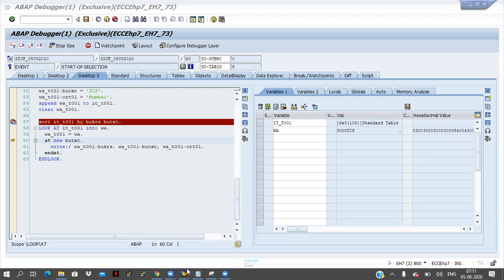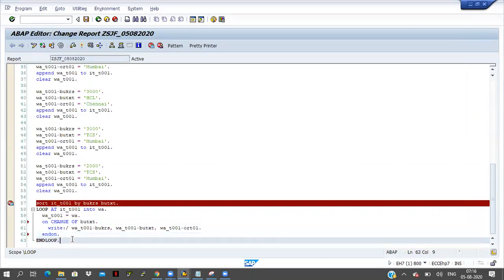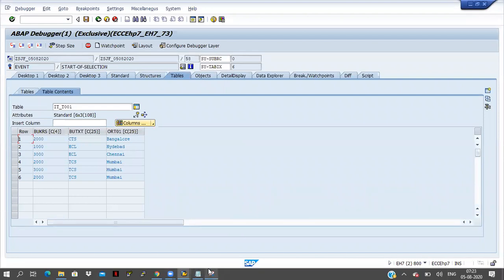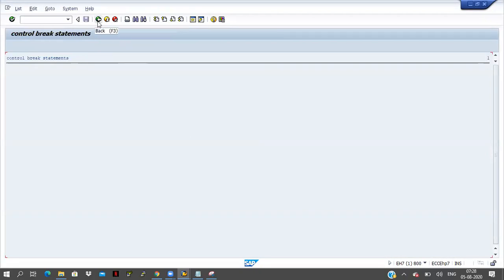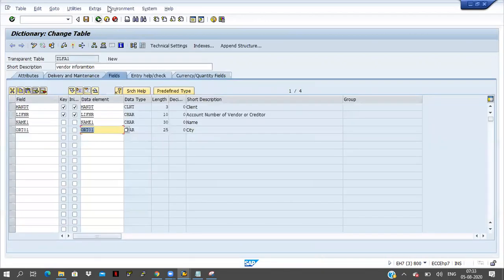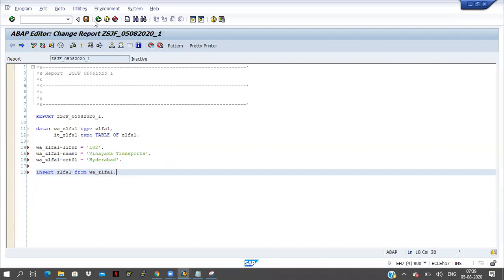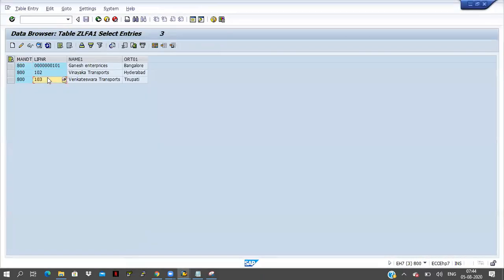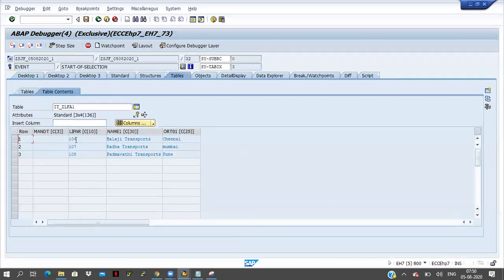19_2 On change of & At New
On change of & At New